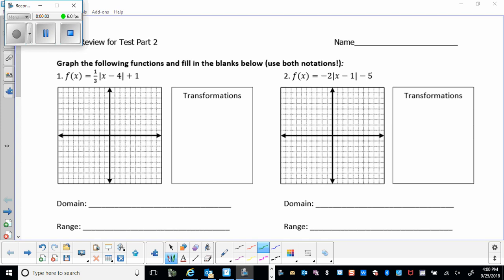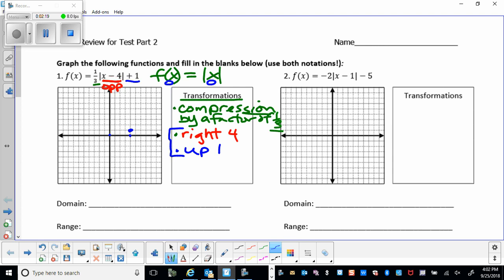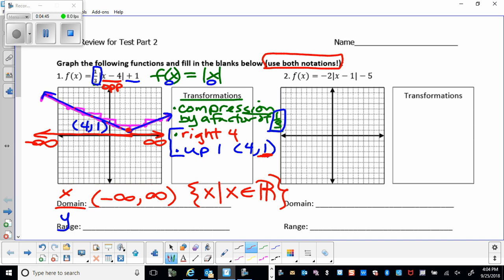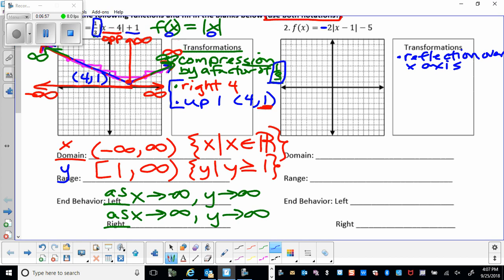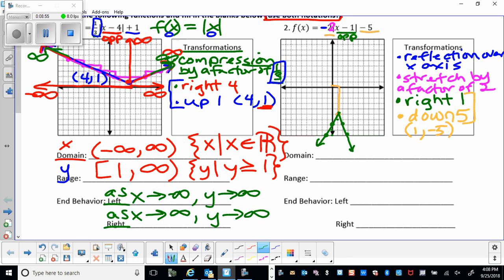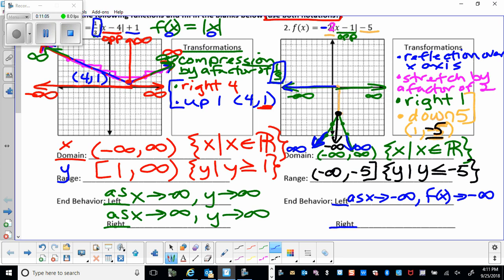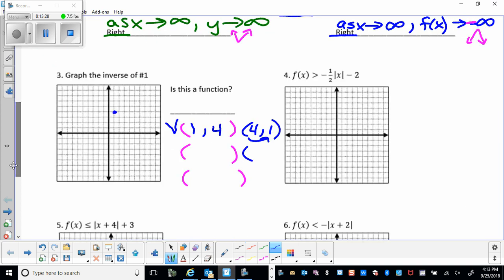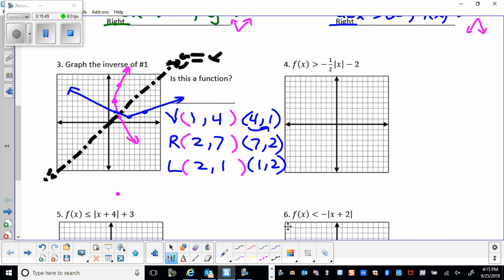Functions Part 2 Review #1 3